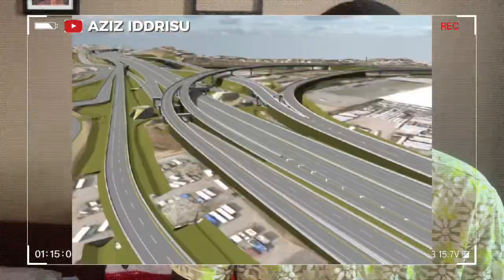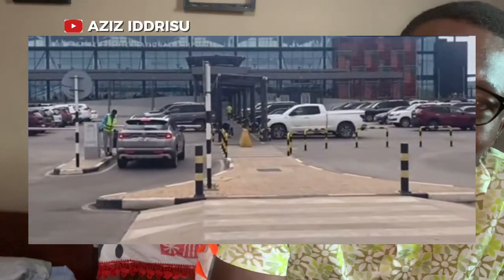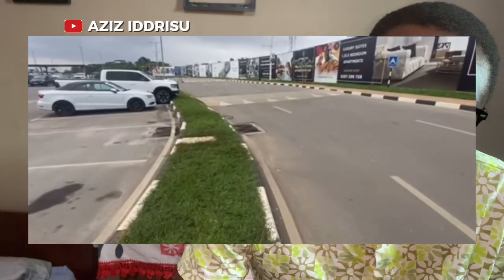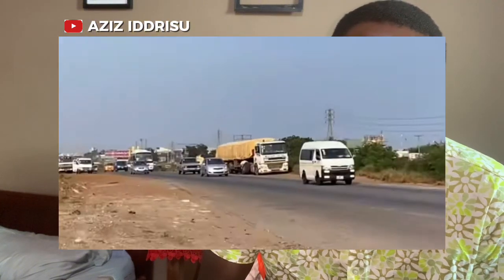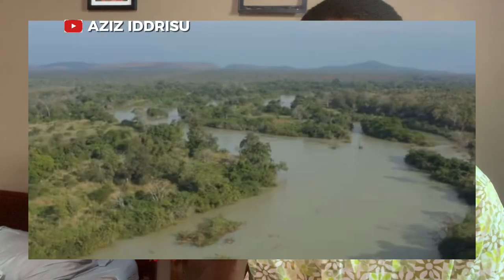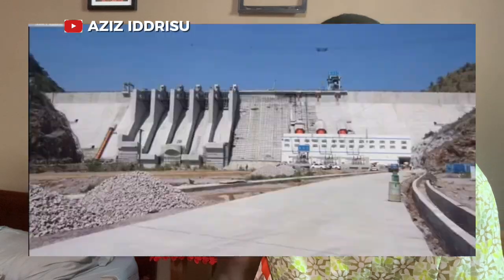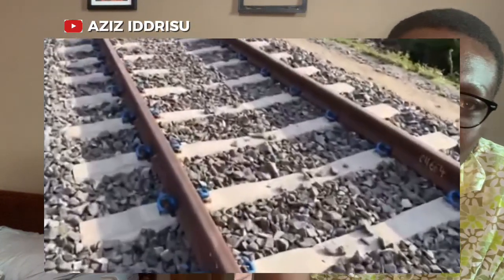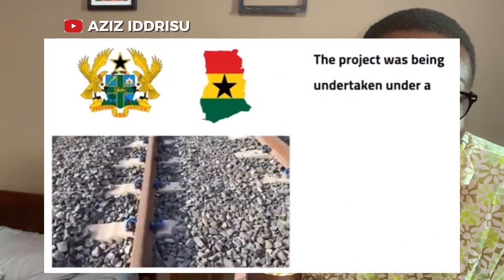5 MEGA CONSTRUCTION PROJECTS IN GHANA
In this video, I explore some of the major infrastructure projects currently underway in Ghana. From the Accra-Tema Motorway expansion aimed at improving transportation, to the Bui Dam providing essential hydroelectric power, and the rehabilitation of the Western Railway Line to enhance trade, each project plays a vital role in the country's development. I also discuss the significance of the National Cathedral as a symbol of unity and spirituality for Ghanaians. Join me as I dive into these exciting developments that are shaping the future of Ghana!